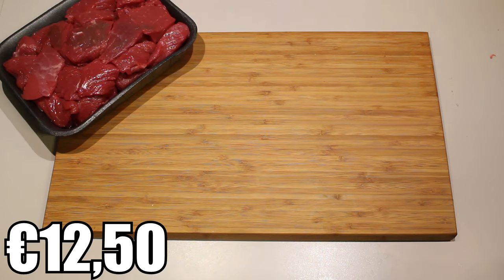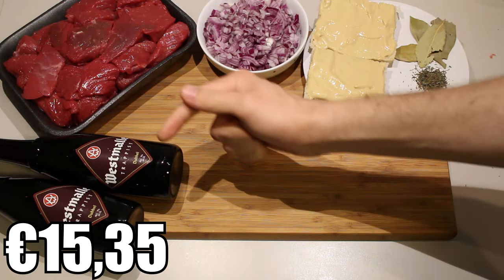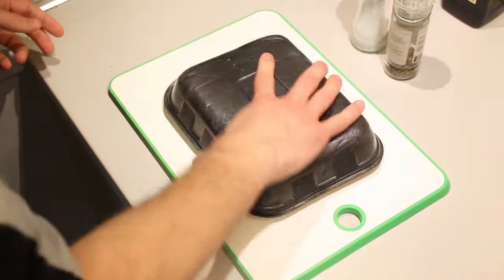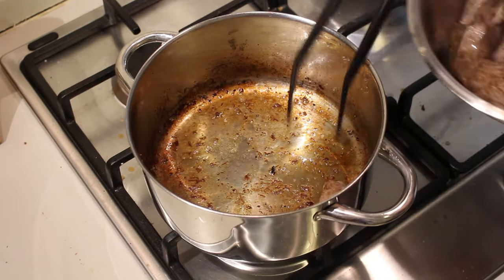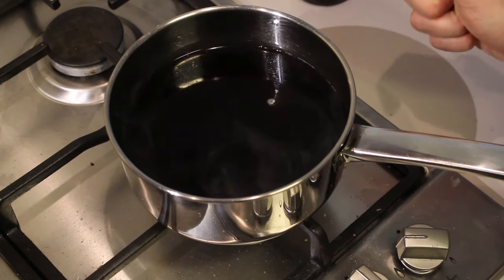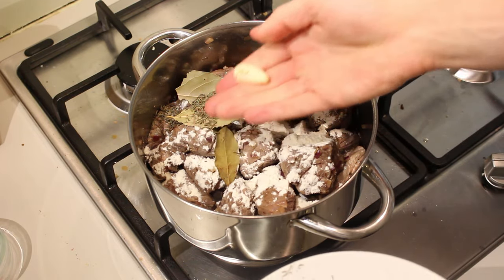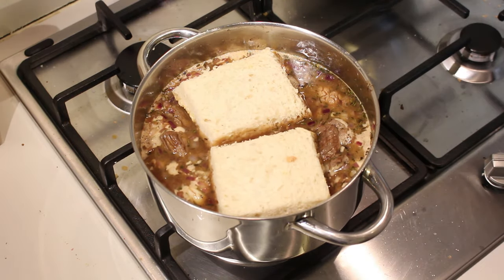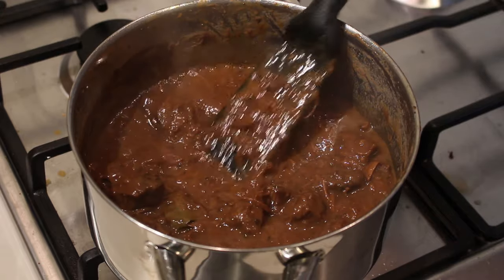Belgian Beef stew recipe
Welcome to STUDENT MEALZ! How to make beer beef stew? Well today we're going to tell you just that ;p

== INGREDIENTS ==

- 2 red onions
- 1 kg of beef
- 2 slices of white bread
- 3 cloves of garlic
- 1 teaspoon of thyme
- about 2 laurel leaves
- 1 tablespoon of flour
- 2 bottles of dark beer
- Beef stock
- Salt
- Pepper
- Olive oil
- Butter
- 2 tablespoons of the molases that looks like jam (Sirop de Liège)

== RECIPE ==

1. First of all season the meet with pepper and salt
2. Take a large pot and add a fair amount of butter and a bit olive oil
3. Once your butter has melted, add the meat
4. Sear it shut
5. Take it out and place it in a separate bowl
6. Add a large amount of butter to the pot
7. Add the onions
8. Let them sweat for about 30 seconds
9. Add the meat, but make sure to leave the meat juice behind
10. Add the flour
11. Add the laurel leaves
12. Add the thyme
13. Crush the garlic and add it in there
14. Give it all a good stir
15. Warm up the beer in a separate pot
16. Pour the warm beer in the mixture
17. Place the pieces of bread right in the middle, mustard side down
18. Add the meat juice you had left over
19. Pour in the beef stock as much as you need to let the meat go below the fluid surface
20. Wait until it starts boiling
21. Lower the heat and place a lid on top with a little opening
22. Let it simmer until the piece of bread gains volume
23. Give it another good stir
24. Place the lid on again with a little opening
25. Let it simmer for at least 40 minutes, the more the better!
26. Cook it until it has the consistency that you want
27. Serve with french fries and mayonnaise!

== MUSIC ==